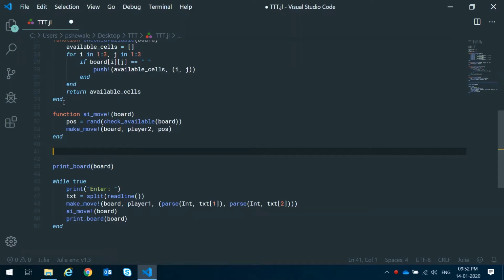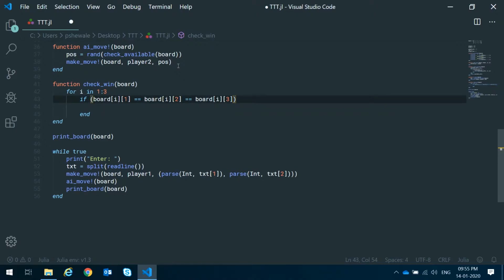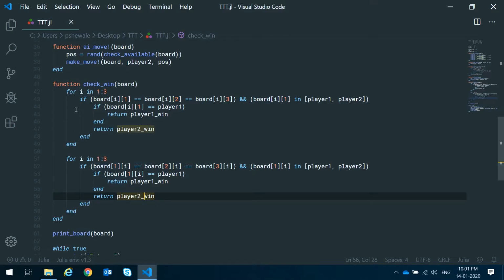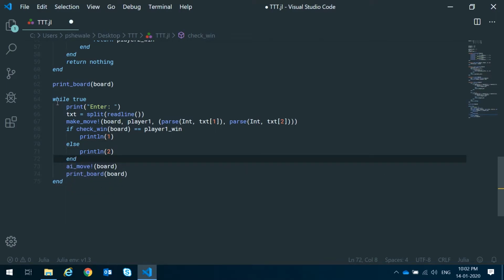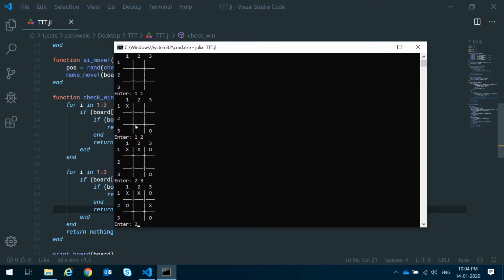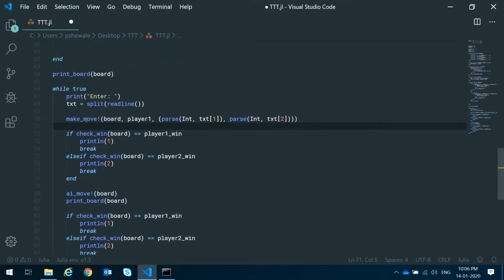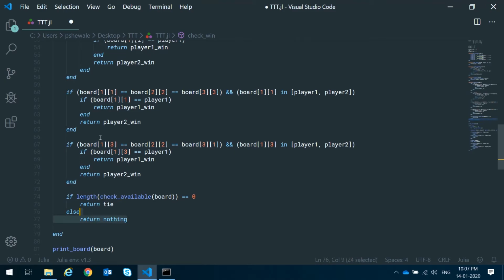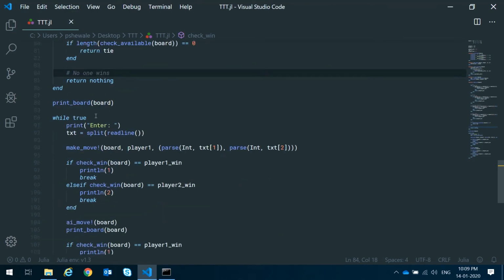TicTacToe Tutorial in Julia: Part 4